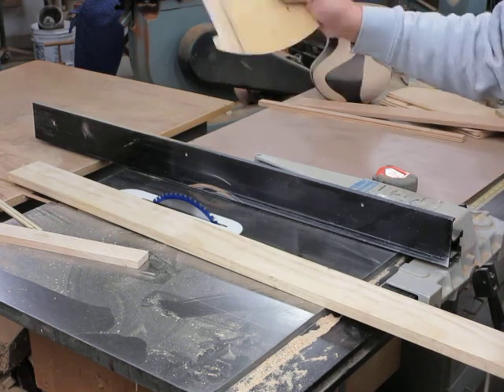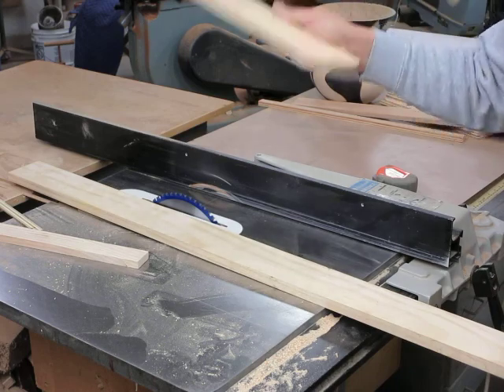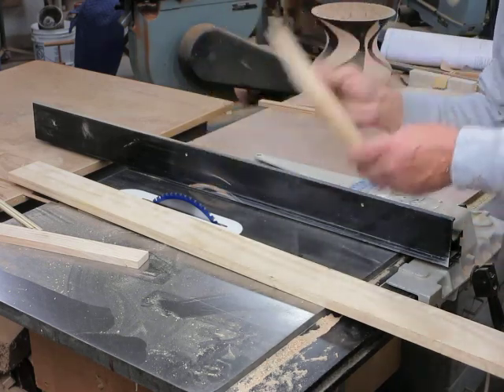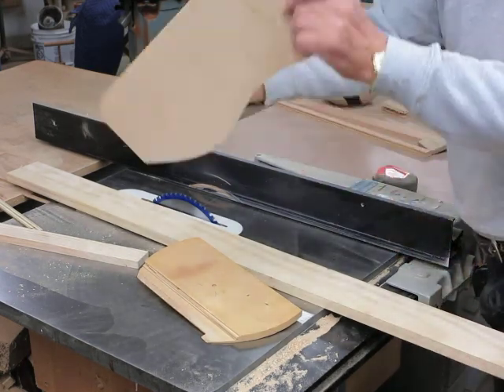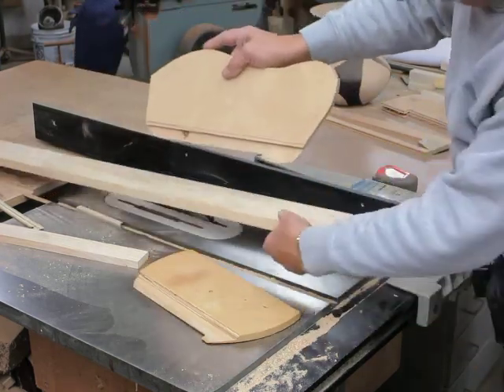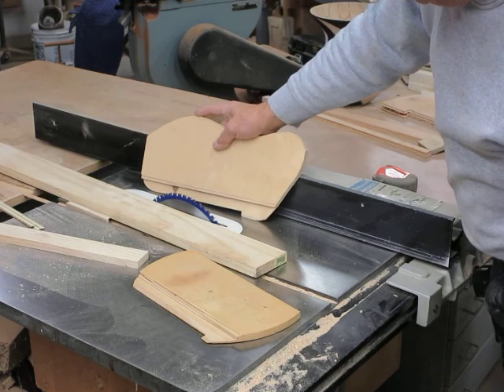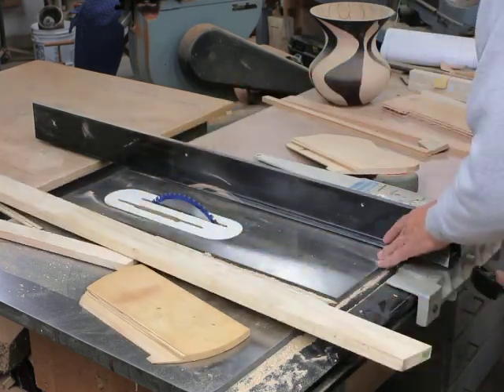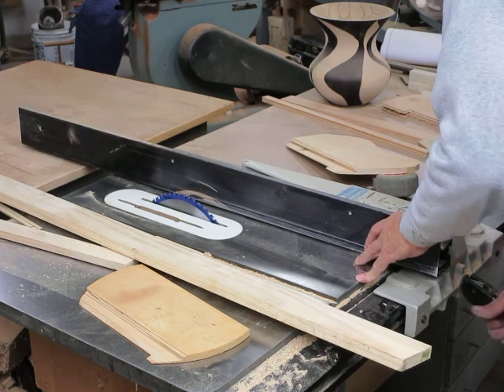Finger Saver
This is one of the types of push sticks I use in my shop. It is a must have if you use a table saw.